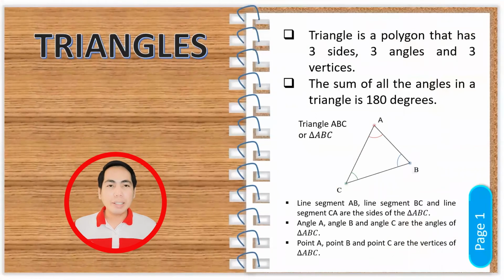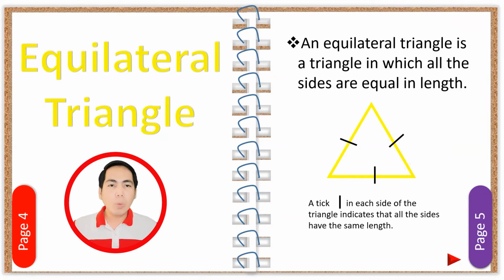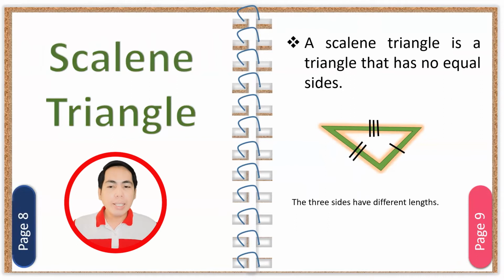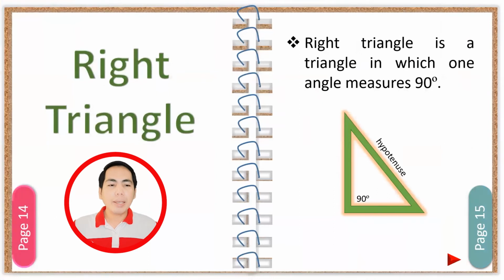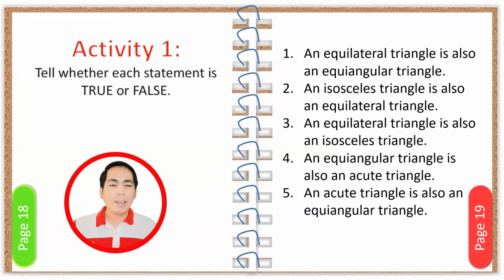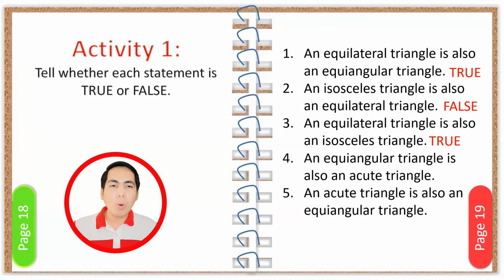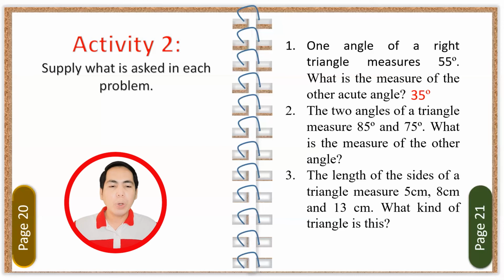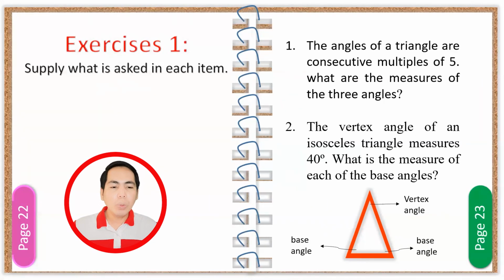GEOMETRY: ALL ABOUT TRIANGLES ǀ ROWEL CARPIO MATH TUTORIAL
In this video, I am presenting about Geometry: All About Triangles. Triangles are polygons that have 3 sides, e angles and 3 vertices. Triangles are categorized into two: According to sides and according to angles. There are 3 kinds of triangles according to sides: Equilateral, Isosceles and Scalene. There are also 3 kinds of angles according to angles: Acute, Right and Obtuse triangles.